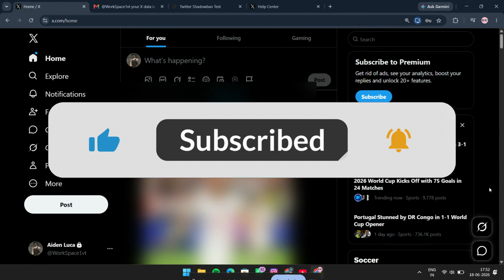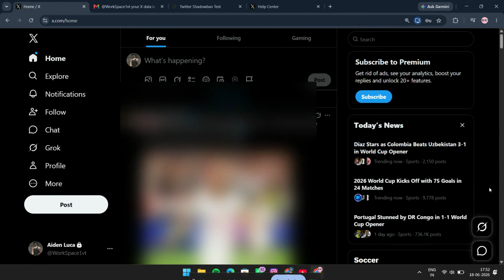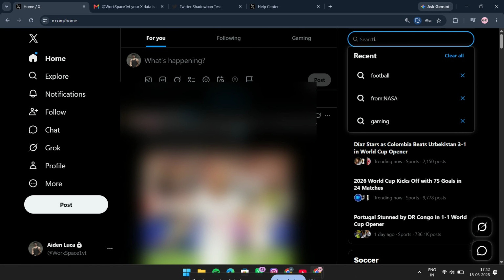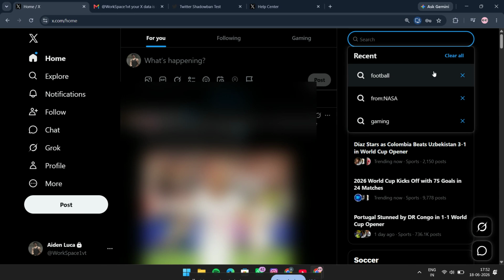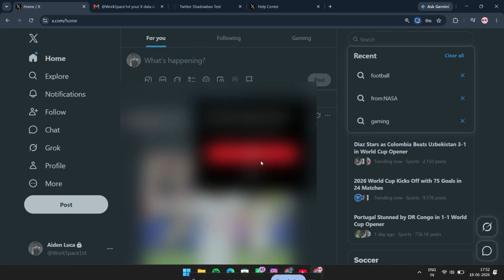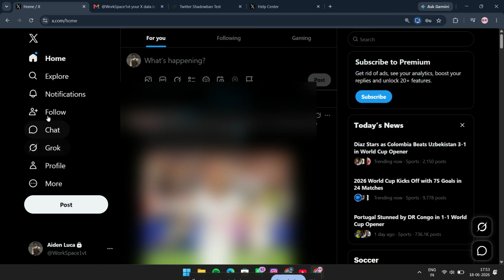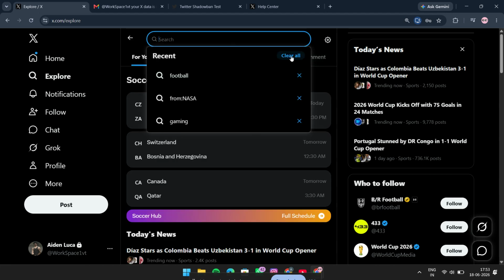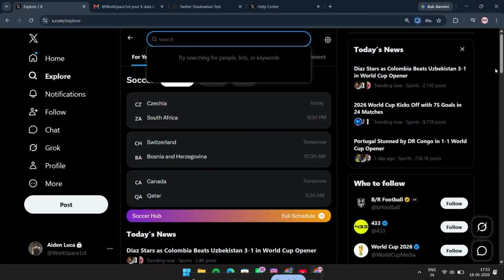How To Delete X.Com / Twitter History (Easy Guide)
Learn how to delete your X.com or Twitter search history on PC in just a few clicks. This quick guide shows you how to clear recent searches directly from the search bar.

🕚Timestamps:
0:00 Introduction
0:18 Open X.com On PC
0:30 Click The Search Bar
0:44 View Recent Searches
0:58 Click Clear All
1:12 Final Result

✍️What You'll Learn In This Video:
• How To Open X.com Or Twitter Search History On PC
• How To Find The Search Bar On X.com
• How To View Recent Searches In The Drop-Down Menu
• How To Clear All X.com Search History At Once
• How To Delete Twitter Search History Quickly And Safely

💡Pro Tips:
• Use Clear All To Remove Every Recent Search Instantly
• Refresh The Page If Your Search History Does Not Update Right Away
• Review Your Recent Searches Before Clearing Them
• Sign Out And Sign Back In If The Search Menu Does Not Load Properly
• Use A Private Browser If You Want Less Search History Saved In The Future

🌐 Access X Here:
  x.com

🌐 Access X Help Center Here:
  help.x.com